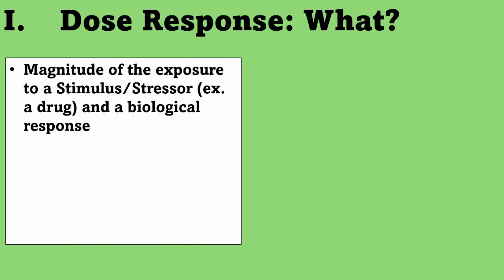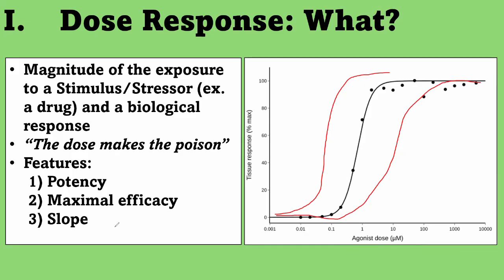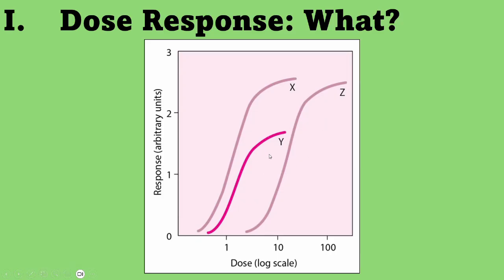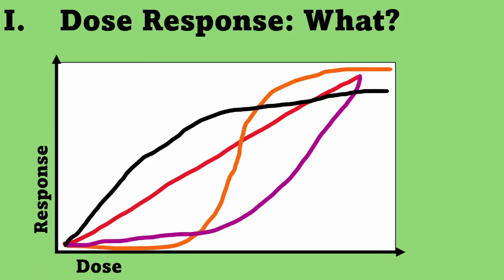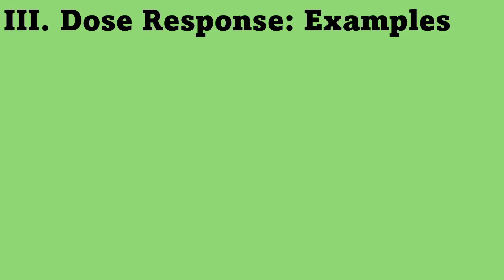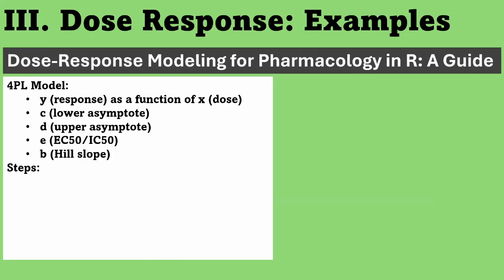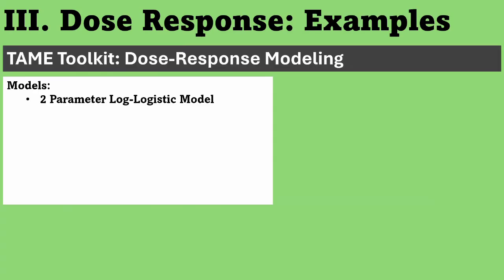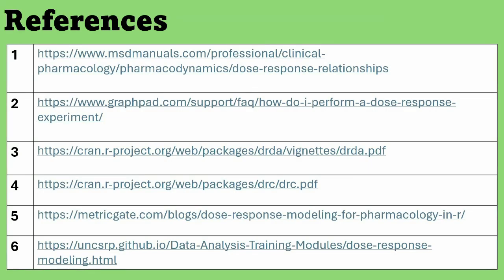Measuring Dose Response in Biomedical Research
Dose Response curves (and analyses) show up many fields like pharmacology and toxicology. In this short video, Dr. Williamson goes over what dose response is, how the curves work, and gives some elementary examples of how to go about analyzing dose response.